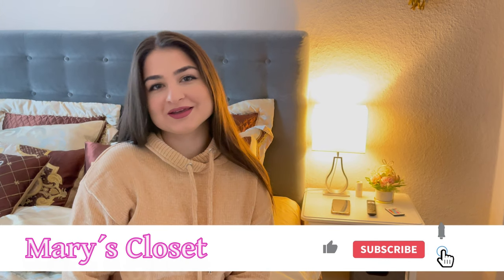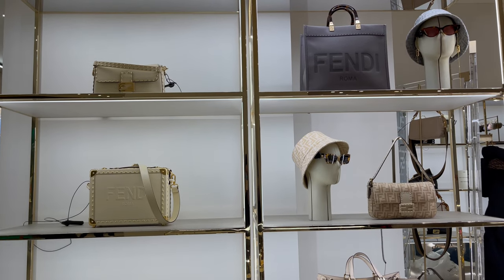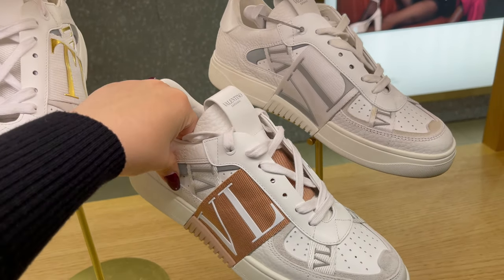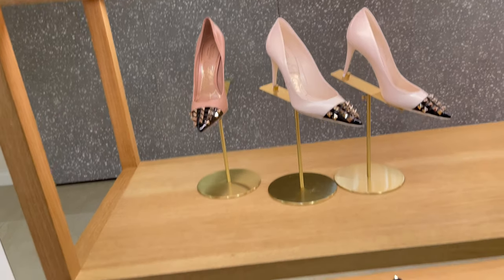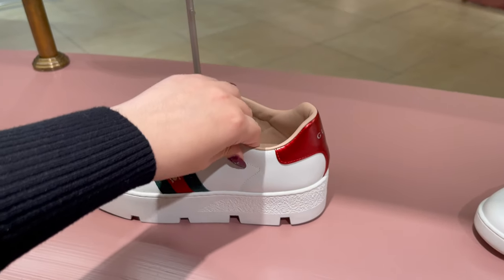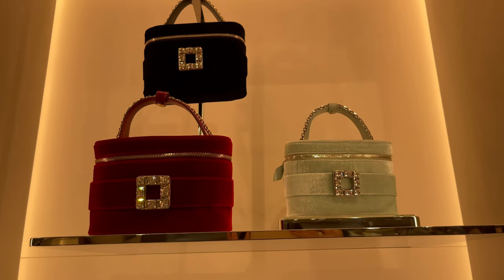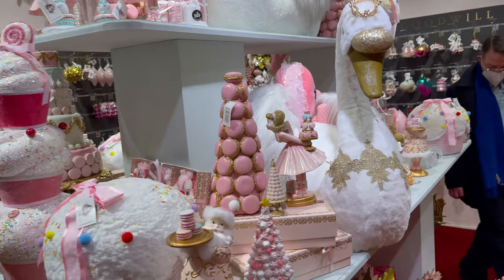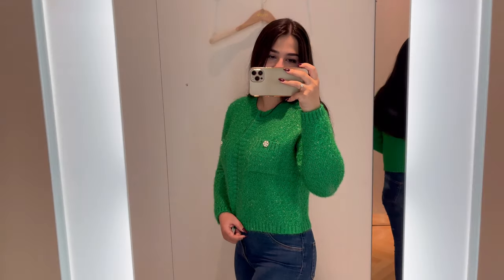LUXURY SHOPPING VLOG AT KADEWE BERLIN I WINTER 2021 I Mary´s Closet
LUXURY SHOPPING VLOG AT KADEWE BERLIN 2021

Hello dear ones,
today I'll take you live to action with my first shopping vlog at the KADEWE Berlin. I have taken you through the individual departments and show you super many novelties and other things that are currently available there.
If you like the video format, then give the video a thumbs up and I will take you more often to my next shopping spree.

This video is filmed in 4K so hopefully you can see all the details really well!